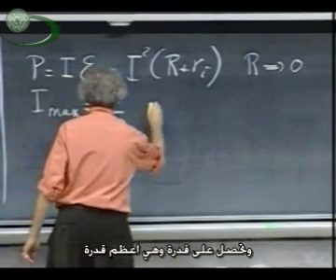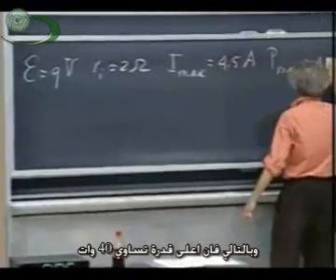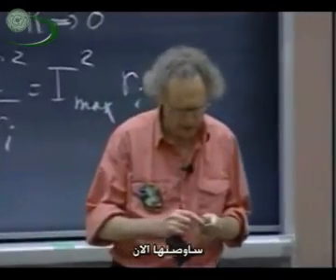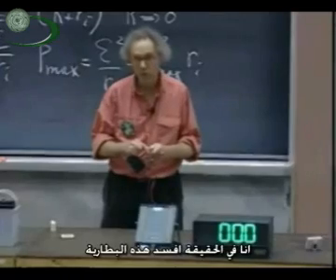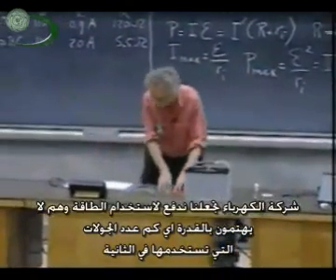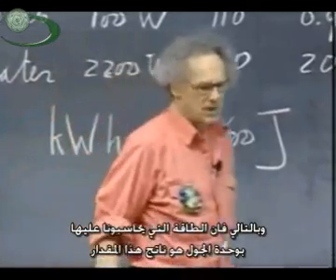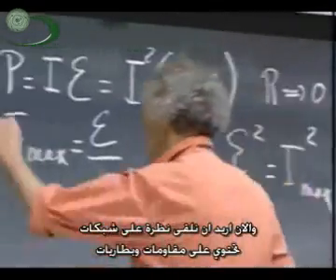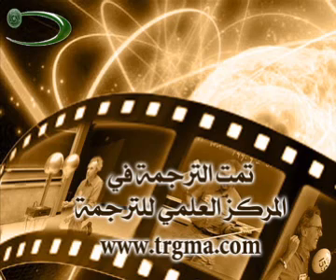(4) Circuits دوائر التيار الكهربي